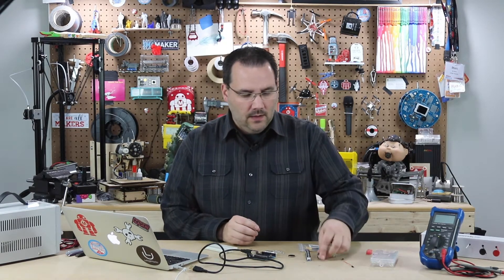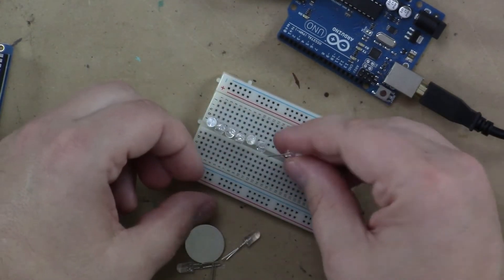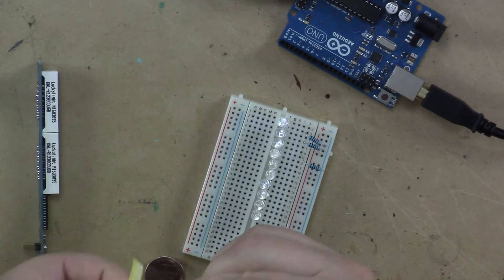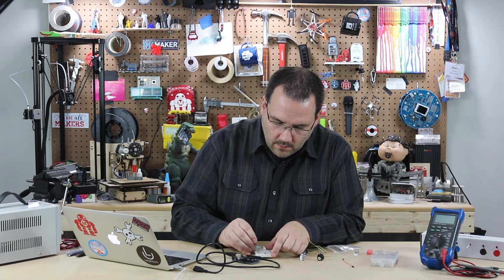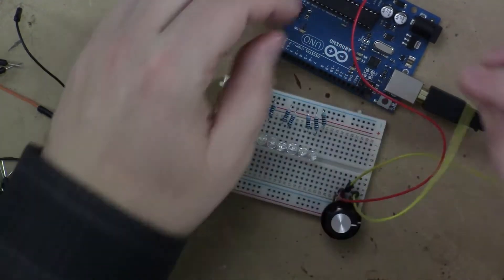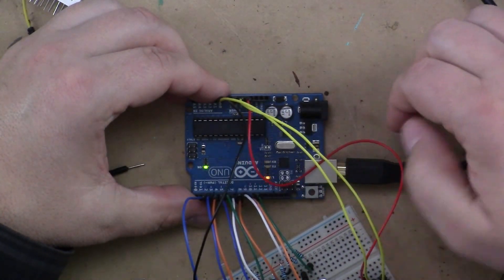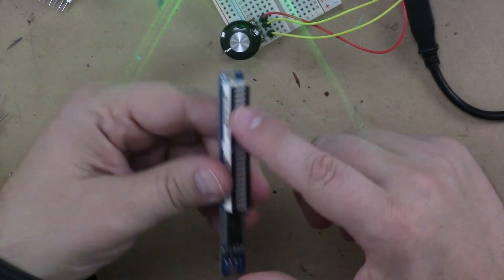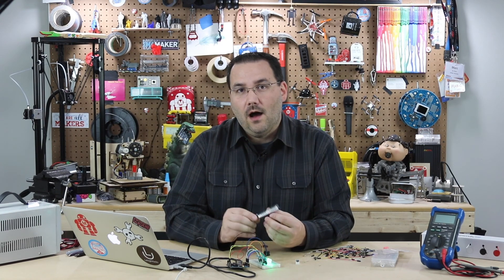Arduino Prototyping Outputs #74: LED Bar Graphs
A bar graph is a fun and effective way to display analog data. However, it can also use up a lot of pins. With the use of an LED backpack, you can use a lot more LEDs than you may have in available pins. It also frees up some time and space for other tasks on the Arduino board itself.

Bitcoin: bc1q2whh7h7nddf6lzzsns6phxdf2pyr6z0pvgy98t
Doge: DDgFpxEsBTdjgJDg3vxwuagia9UU5UmSVL
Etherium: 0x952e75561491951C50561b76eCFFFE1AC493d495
XRP: rPVaL4TNr3aMPhwgYsWZdgirM99S9QnfCA
Polkadot: 15pNwwPAsMwi59cMJC441P6KwYzCsq9WqQu156FF8KffRaee